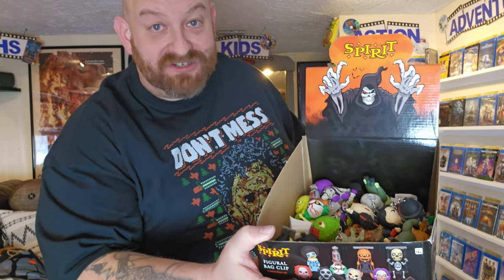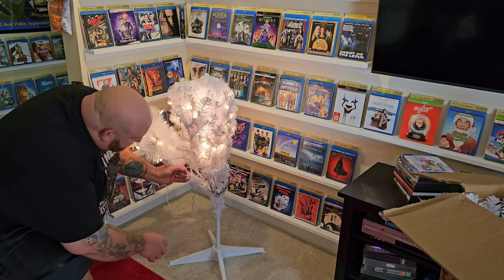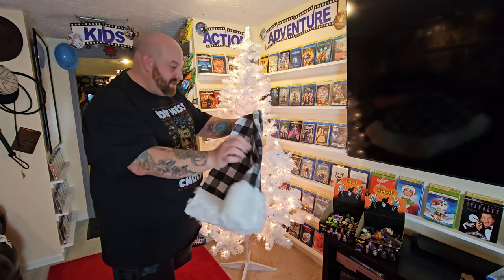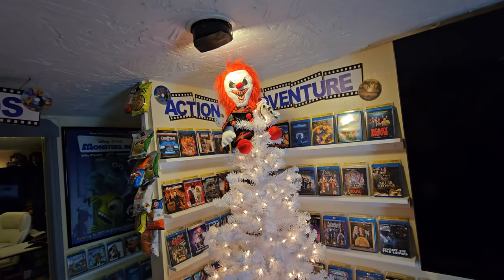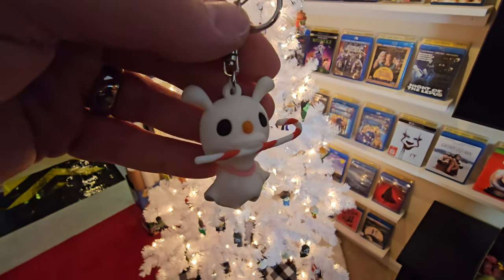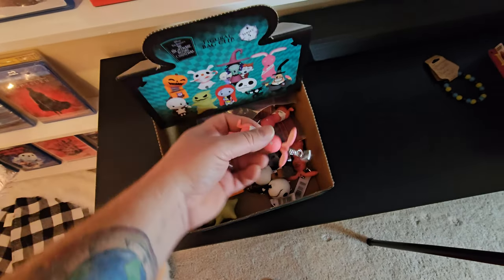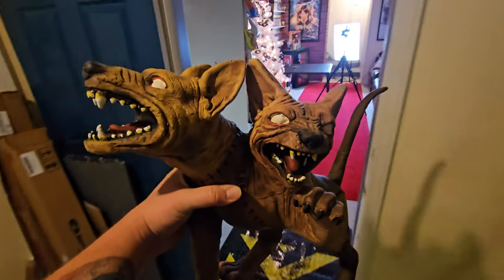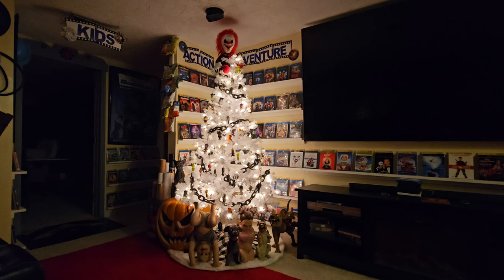SPIRIT HALLOWEEN ANIMATRONICS IN MY CHRISTMAS TREE !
AHHH! CROUCHY IS TRYING TO STEAL MY TREE!

JOIN ME FOR THE ANNUAL DECORATING OF MY SPIRIT HALLOWEEN THEMED NIGHTMARE BEFORE CHRISTMAS TREE! CHAINS OF DEATH! ANIMATRONIC KEY CHAINS! ZOMBIE BABIES! AND MORE!